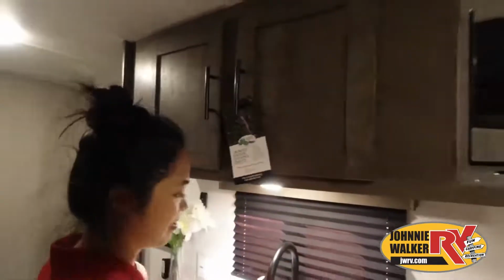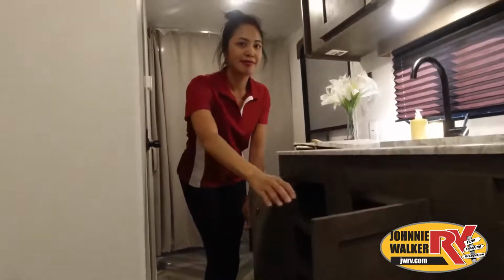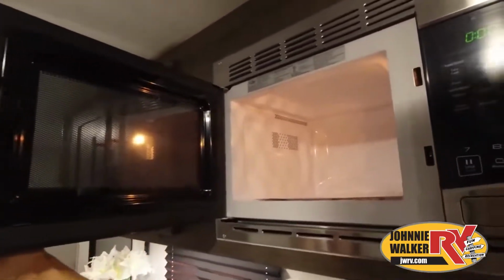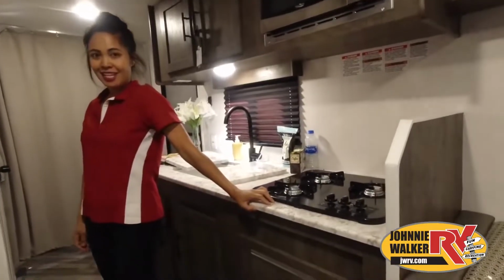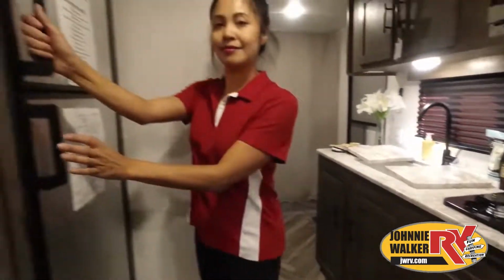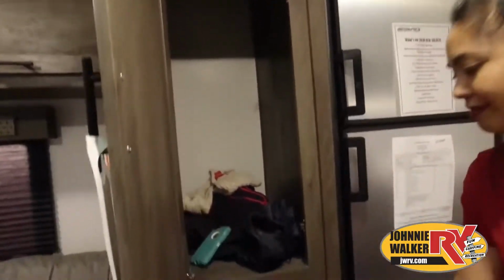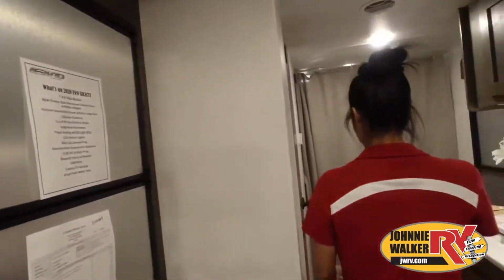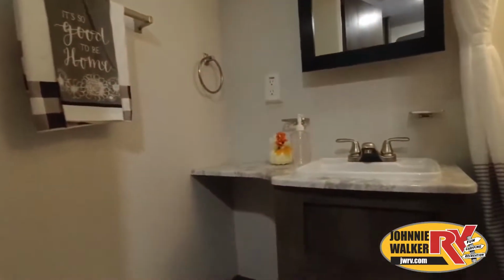Forest River-Evo FS-208RD - by Johnnie Walker RV of Las Vegas, Nevada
Forest River EVO travel trailer T2360RKhighlights:

Rear Kitchen
U-Shaped Dinette
Sofa
SolidStep Triple Step
Outside Storage

It's time to relax and enjoy what all you have worked for...time away from the hustle and bustle. You can sleep in your own  walk-around queen bed  in privacy, and make meals with full amenities in the rear kitchen including having a pantry plus a  pot and pan drawer  under one dinette seat. Everyone can gather around the U-shaped dinette  slide out  for meals and game time. The kids can sleep here as well once it is set up for nighttime, plus the sofa is available. And don't forget about the full bathroom allowing you to skip the campground facilities, the  power awning  with adjustable legs giving you protection from the elements, and the outside storage allowing you to stow away the charcoal and such.

Each EVO travel trailer by Forest River comes with E-Z Lube axles and self-adjusting brakes offering an easy and safe tow, plus a  power tongue jack  and stabilizer jacks allowing you to quickly set up once at your destination. You can stay during any season with  heated enclosed tanks  with heat strips in addition to the  Astro Foil  in the ceiling and floor, and the  Green package  provides solar prep and LED lighting, plus the Exterior Convenience package gives you a friction hinge entry door and magnetic latches on the baggage doors. You will find several other features to enjoy including all the packages that offer features that  come standard . Choose the EVO model of choice, and start camping in comfort and style!

Full Service Location:
4784 Boulder Hwy.

Used and Consignment Location:
5800 Boulder Hwy.

JWRV’s Original Location:
3700 Boulder Hwy.

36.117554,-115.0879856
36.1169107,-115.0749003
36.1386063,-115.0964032